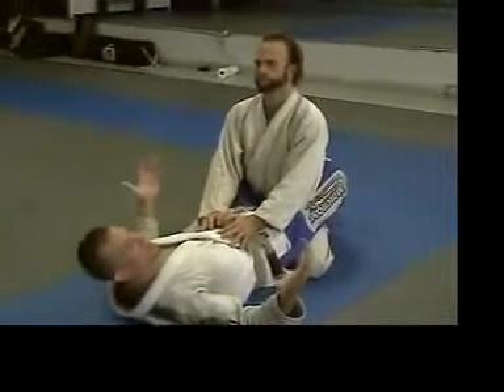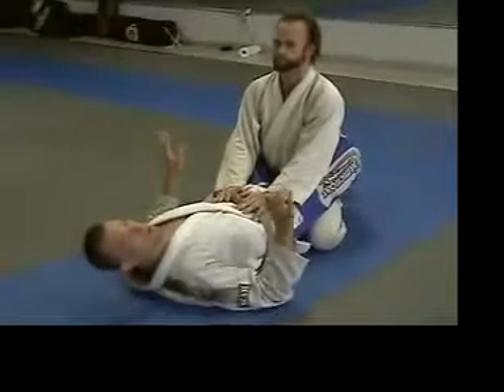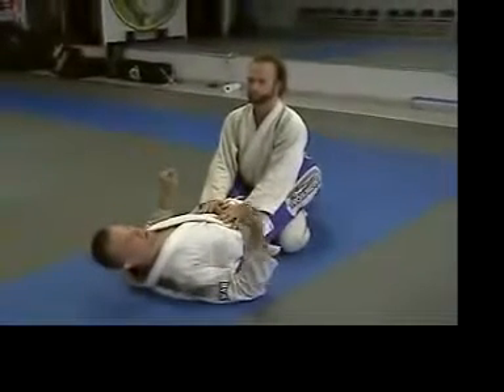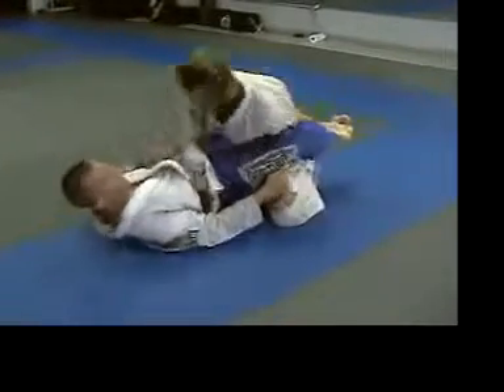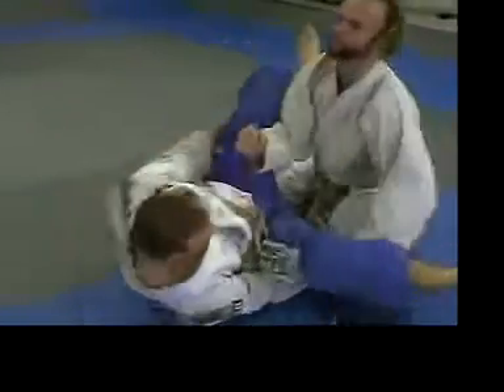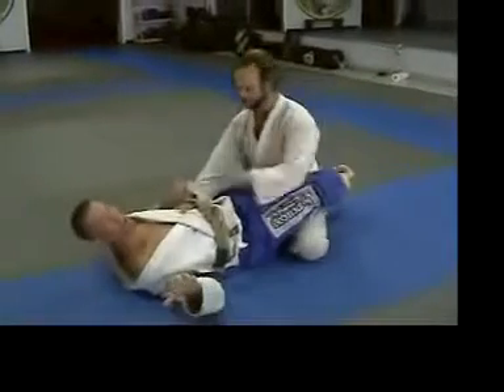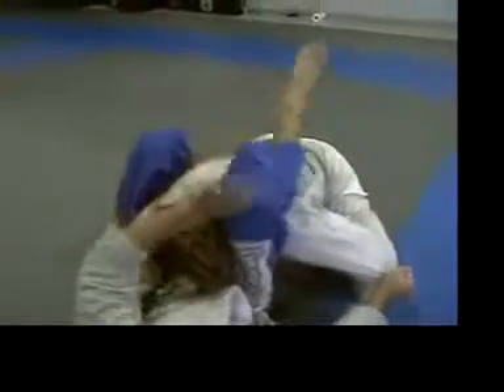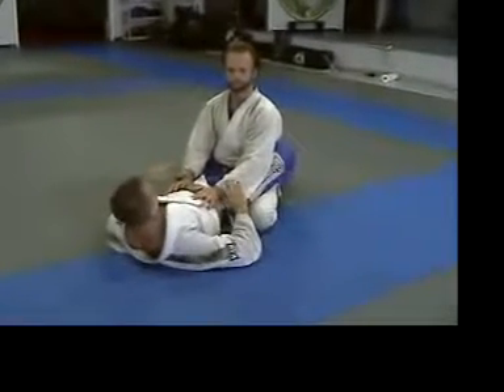como cerrar un triangulo dinamico